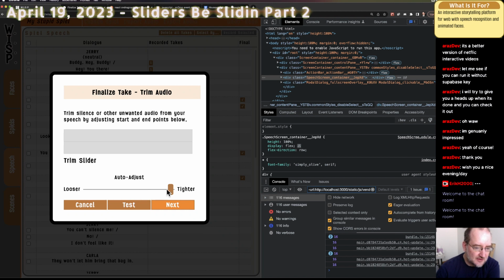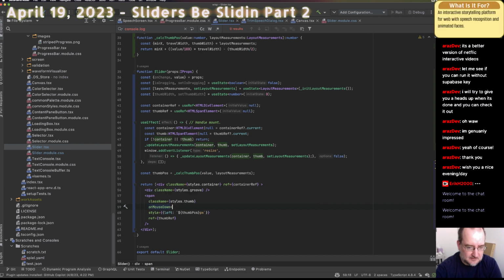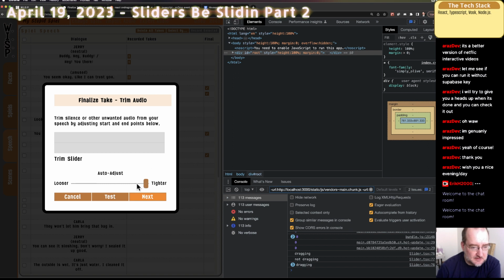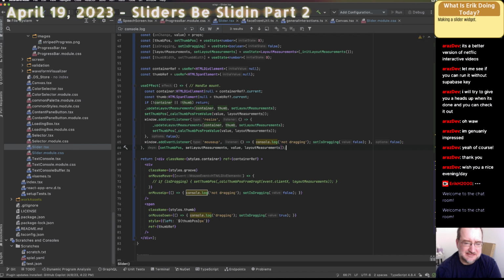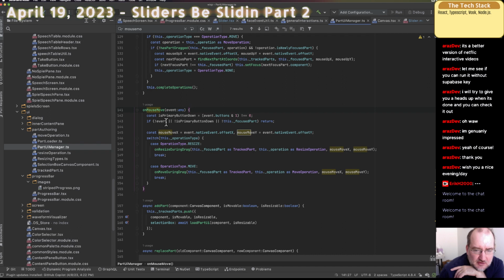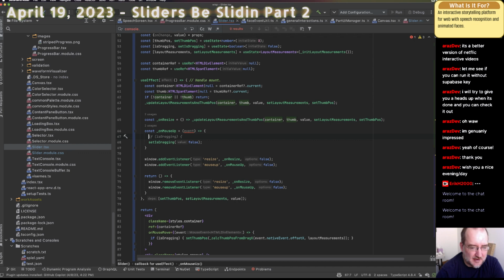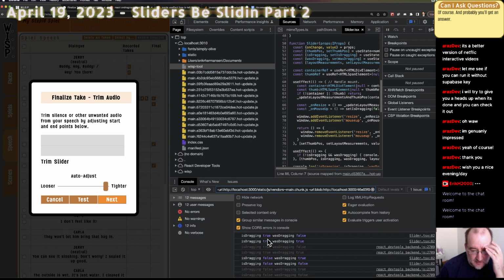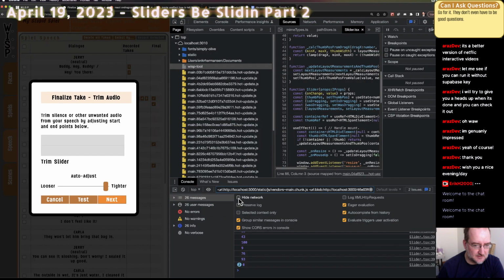Slippery sliders.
I demo a half-working slider widget. And then I make it fully work.